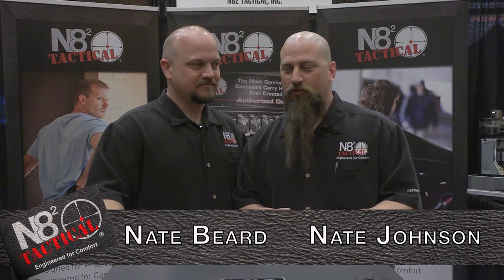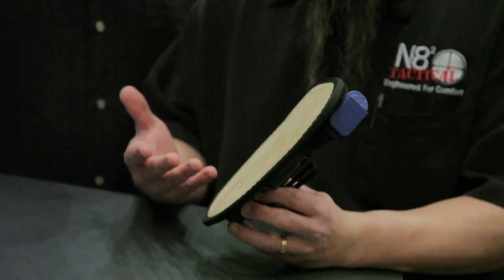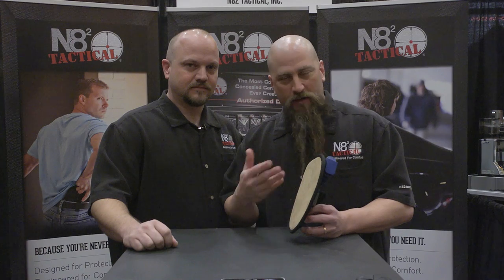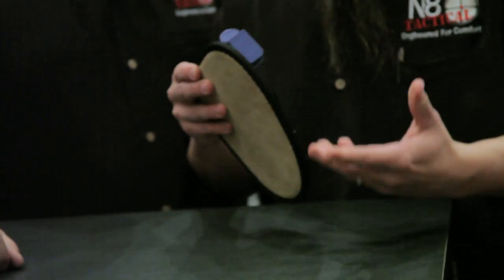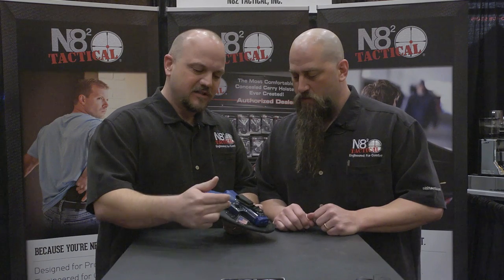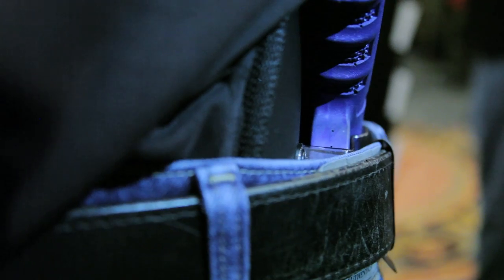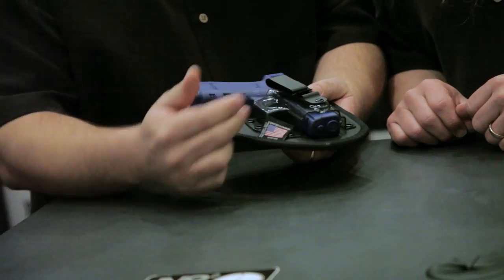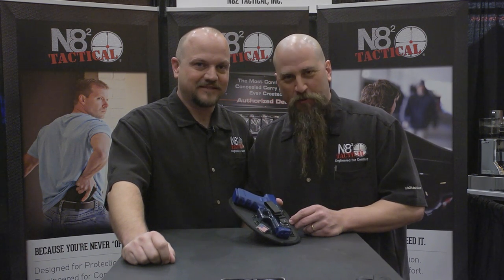N82 Tactical Professional Series Holster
The Nate Squared Tactical Professional holster is the ultimate IWB (inside-the-waistband) holster. It has all the comfort of our Original design, but comes with the following additional features: adjustable cant, tuckable, excellent positive retention.

 The holster is made of polycarbonate, which is an extremely durable thermoplastic. Common uses range from cd's & dvd's to bullet resistant glass. We chose to use polycarbonate because it has 30% more tensile strength and almost double the impact strength of acrylic-polyvinyl chloride, which is the material used by many of the most popular IWB holsters on the market today.

All of this simply means that the Professional holster is made of the highest quality materials available. Using polycarbonate also allowed us to develop a positive retention IWB holster with our Twist Release System™.  When the holster is worn, your body puts pressure against the backing, which presses the firearm against the polycarbonate.  The polycarbonate holds the firearm in place and provides additional security for the retention of your firearm.  Simply drive your thumb between the holster and the grip, then slightly twist the grip toward your body to release the trigger guard from the retention bump for a smooth draw!